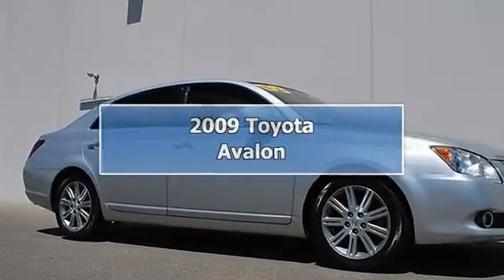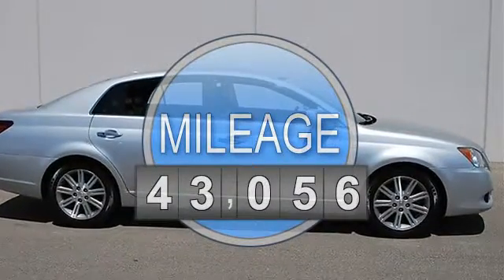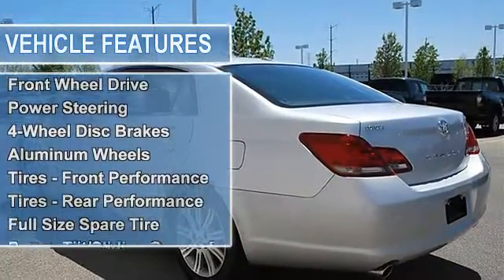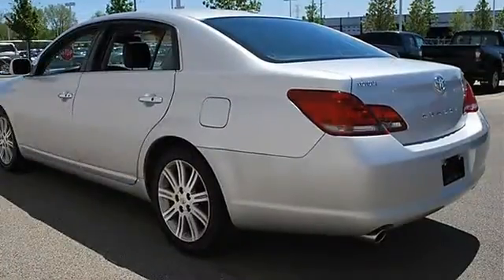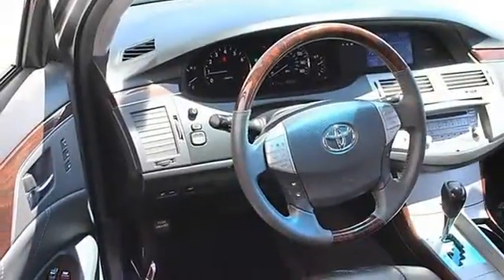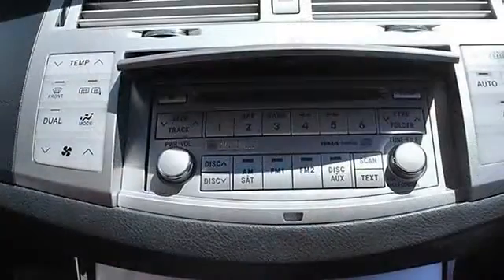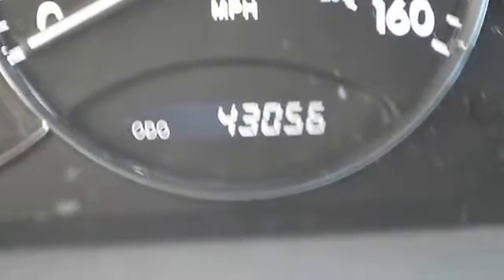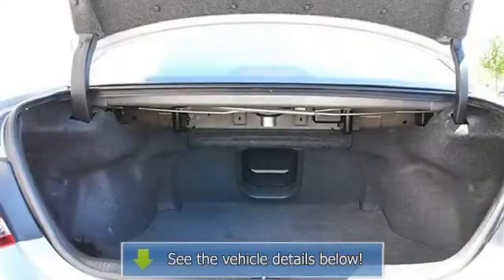2009 Toyota Avalon - Classic Dealer Group